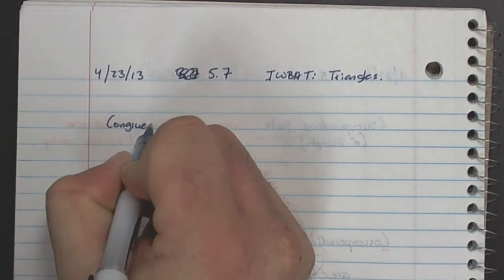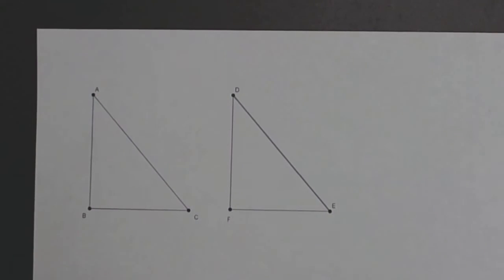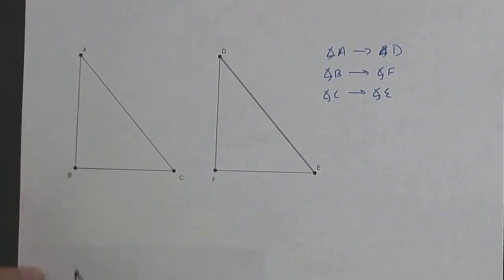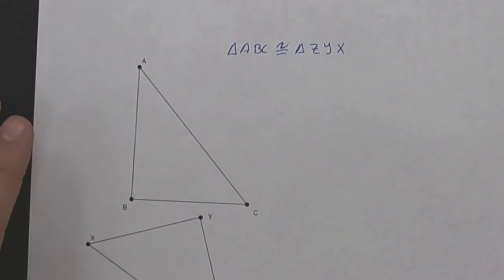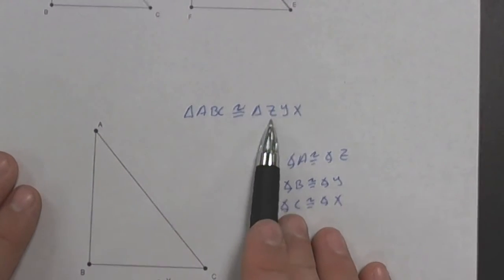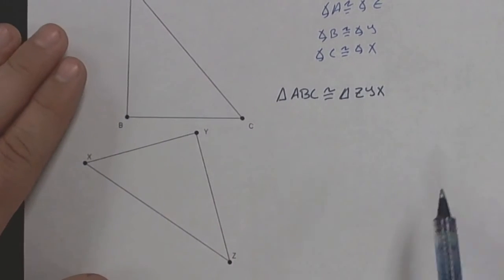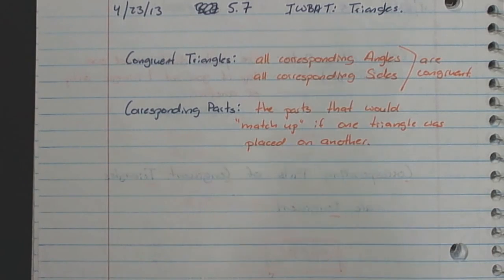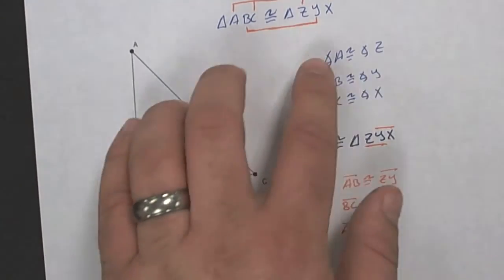Triangle Congruence (CPCTC)